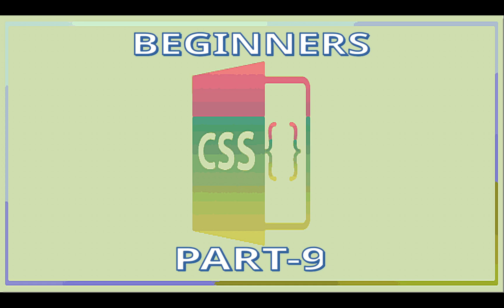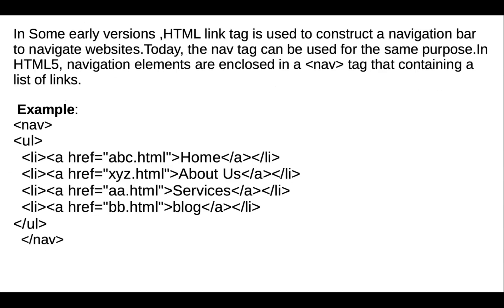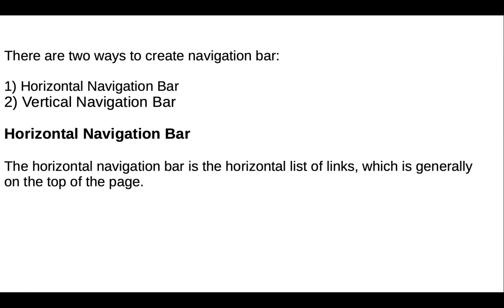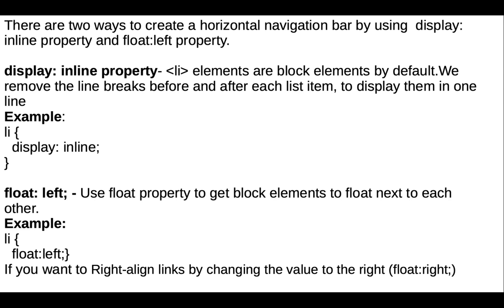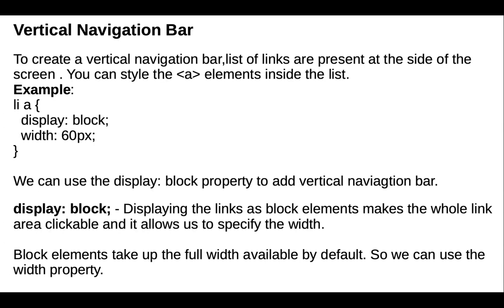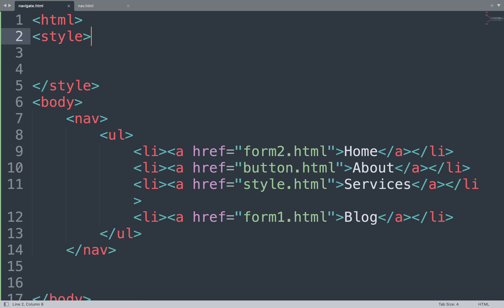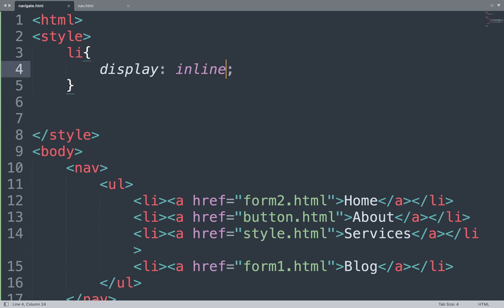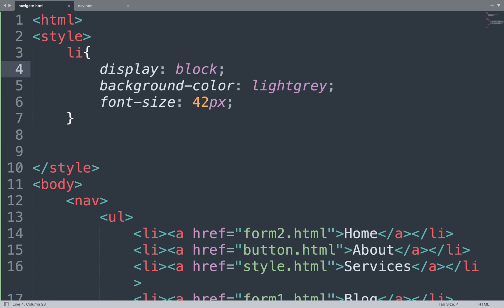CSS tutorial for Beginners | Part 9 | CSS Navigation Bar | UI Ninjas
This video will help you in getting started with different CSS Navigation Bar with working examples.

In this video , We will discuss about CSS Navigation & below types :
1) Horizontal Navigation Bar
2) Vertical Navigation Bar

We will also discuss about Navigation bar positioning (top or bottom) & Navigation bar different properties.

If you want to get started with CSS Understanding, Please refer below videos: